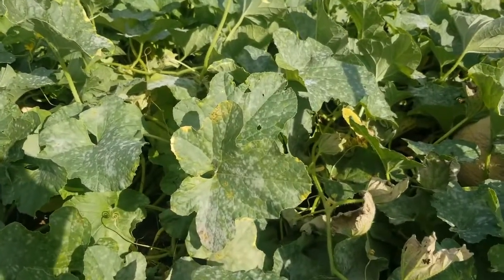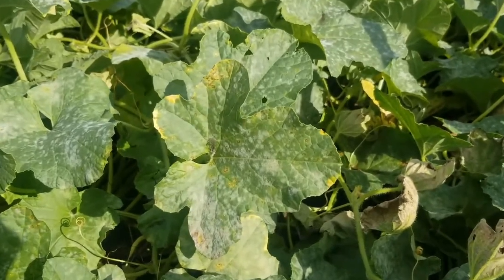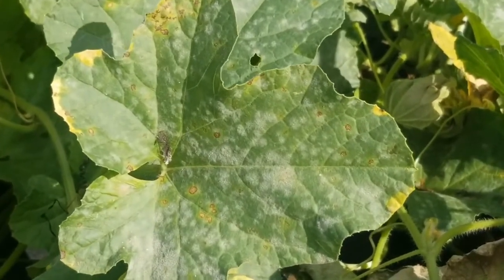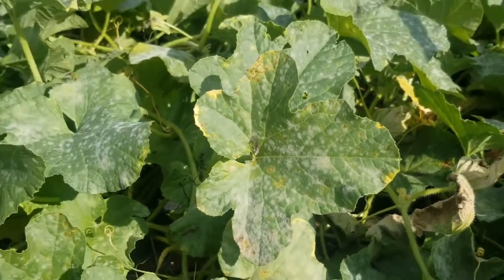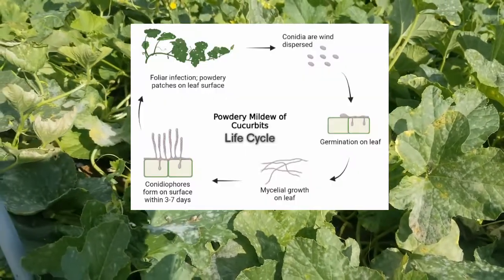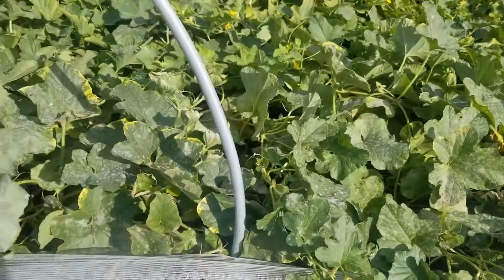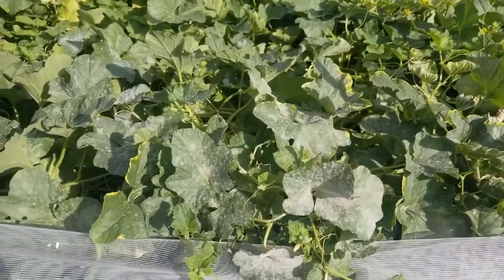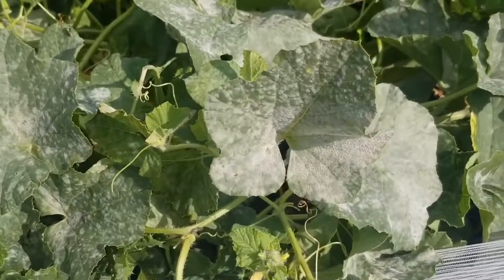ID powdery mildew on your cucurbits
A few tips on how to identify powdery mildew and ways to mitigate the severity on your cucurbit crops, by Kellie Damann.